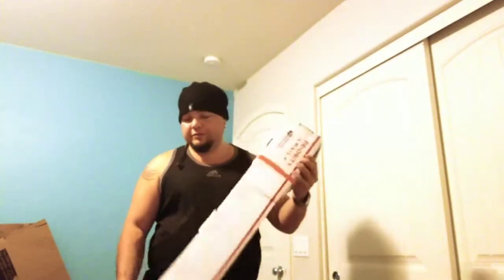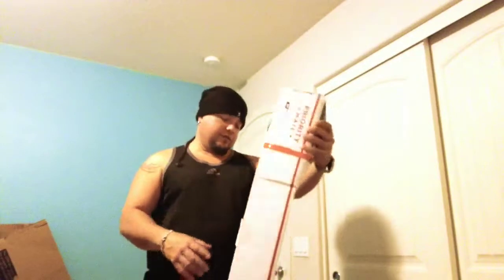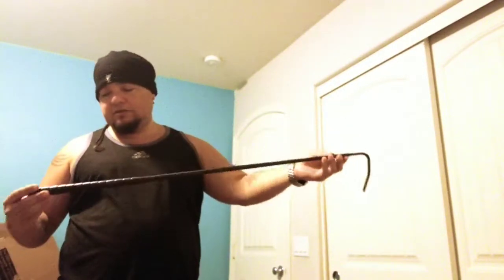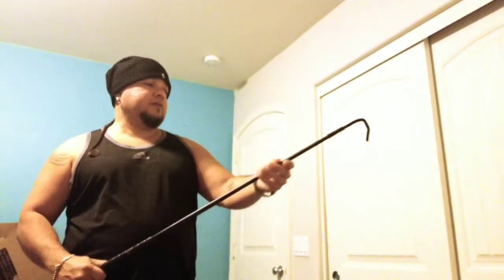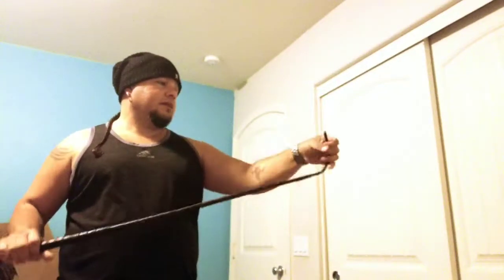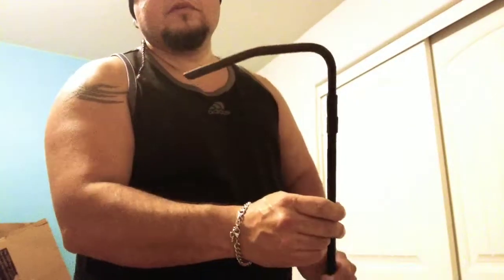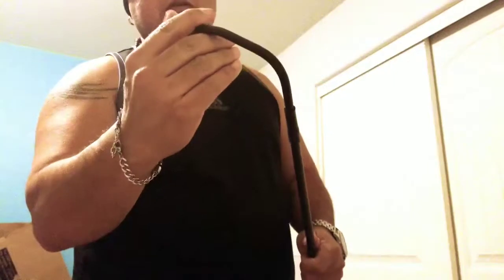Snake Hook by Spartan Exotics